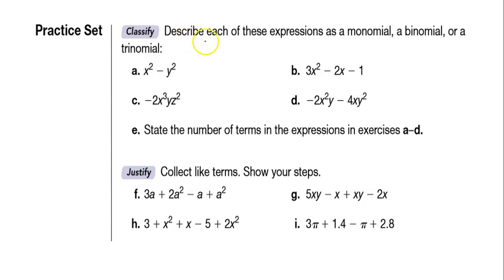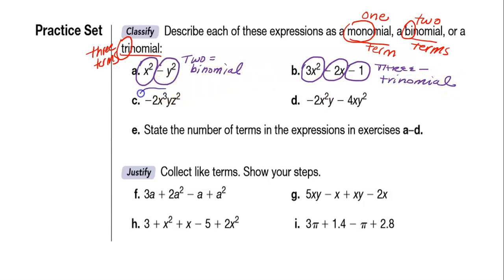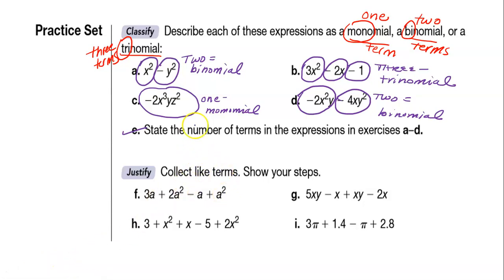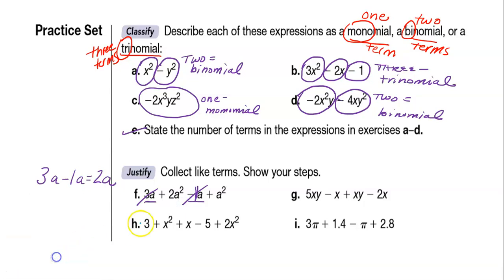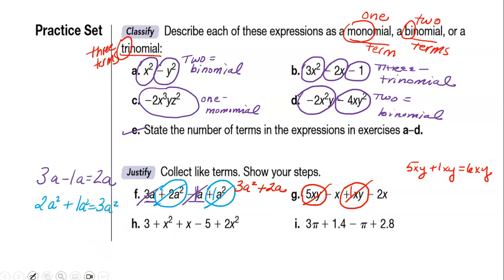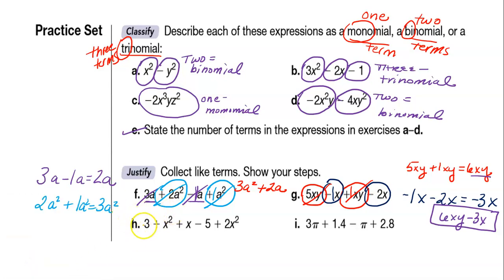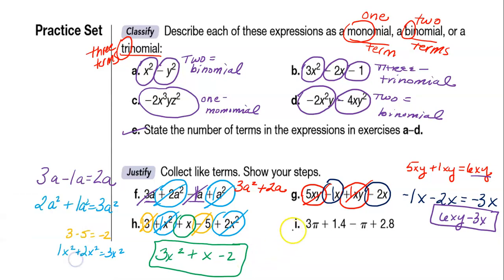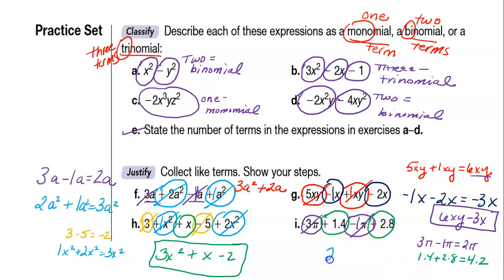Lesson 84 Practice Set Video